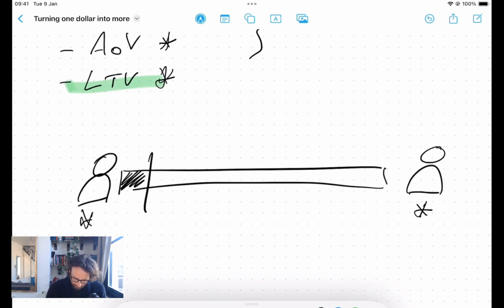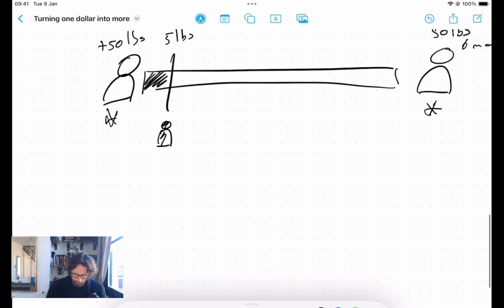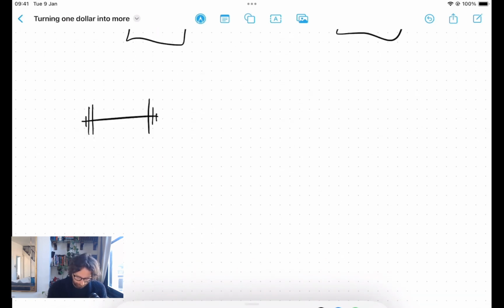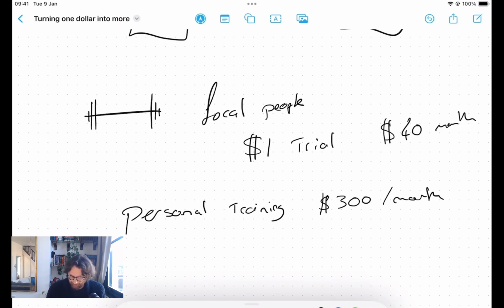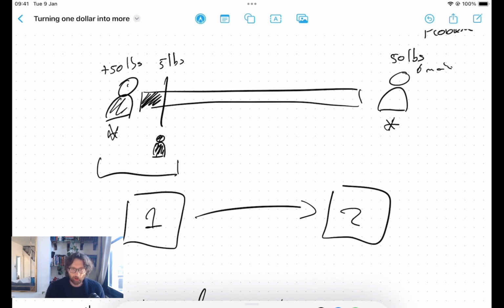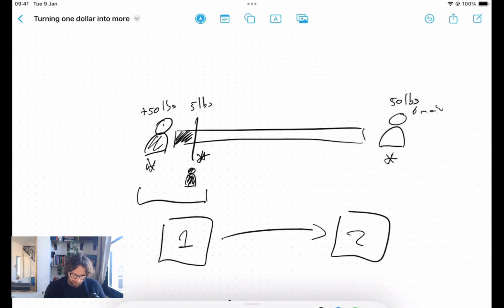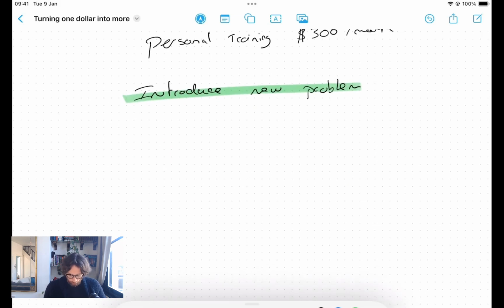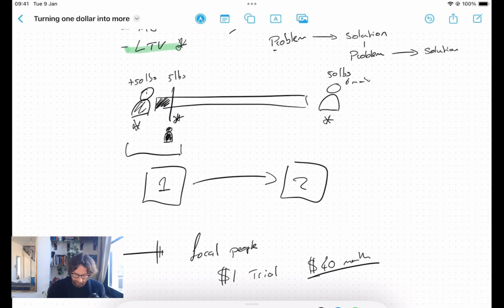Why Your Low-Ticket Buyers NEVER Upgrade – And How to Fix It!